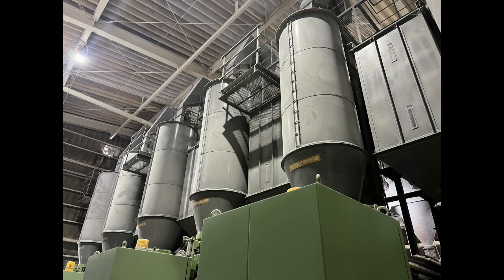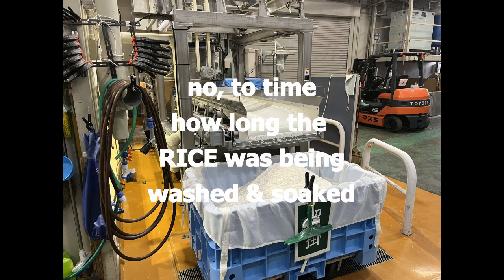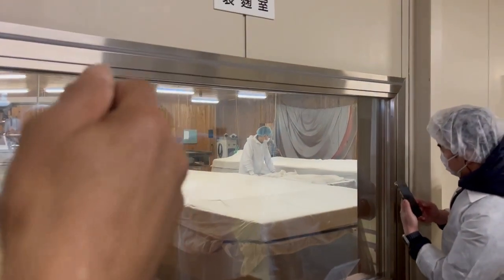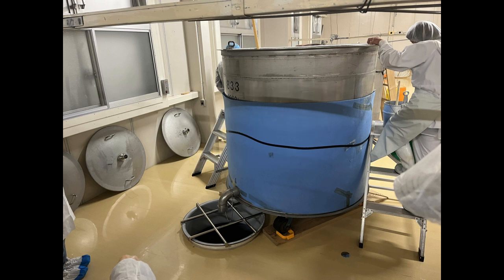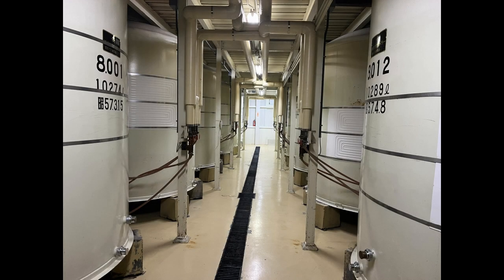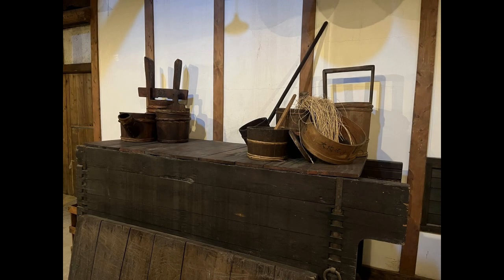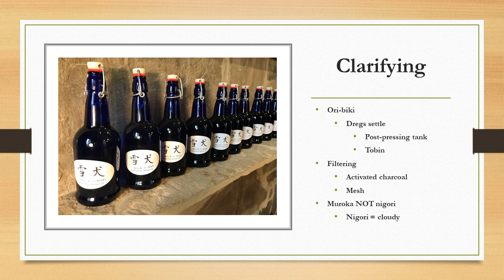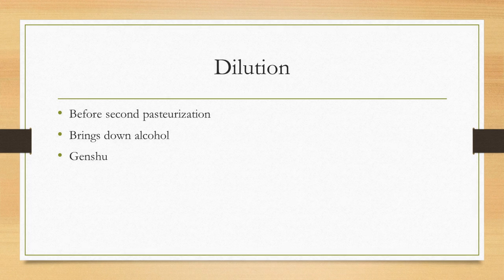Japanese Faves: How Sake is Made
This video illustrates how sake is made, using photos and video clips from my sake brewery visit during a trip to Japan.  -- John Hornick